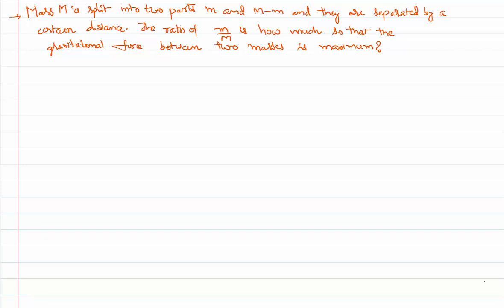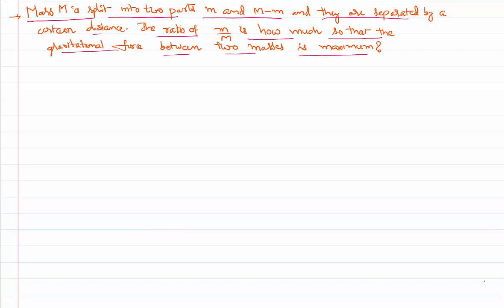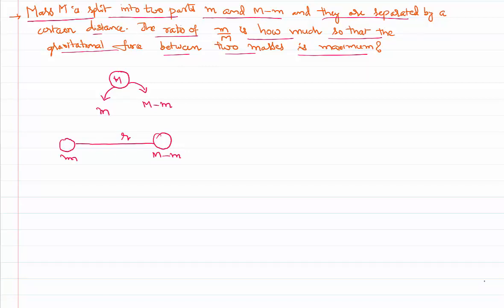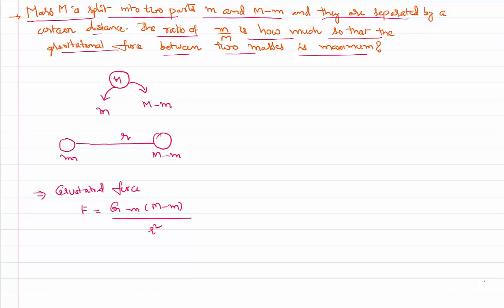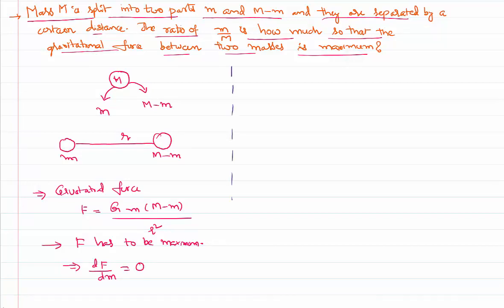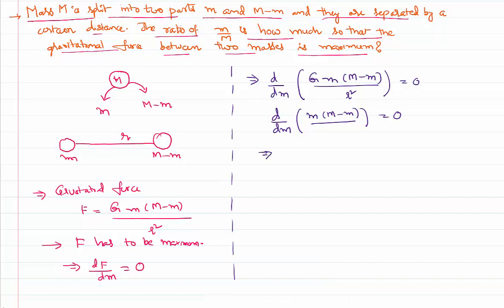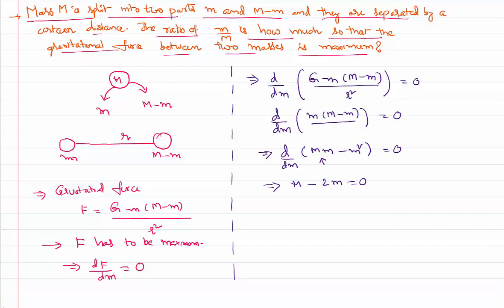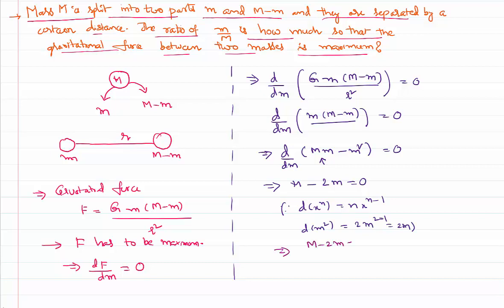Distribution of Given Mass for Maximum Gravitational force for IIT-JEE and NEET Physics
Distribution of Given Mass for Maximum Gravitational force for IIT-JEE and NEET Physics is the video lesson topic here for this video. In this video, we are going to take a certain mass and going to separate it into two different parts. We need to know the ratio of this divided masses so that the force of attraction between them will be maximum for a given separation. For the force to be maximum, its differentiation with respect to mass has to be zero. Taking this into consideration, the problem is solved as shown in the problem.
0:00 given problem is...
0:45 understanding given data..
1:40 for force to be maximum...
3:00 differeenciating to get the answer...